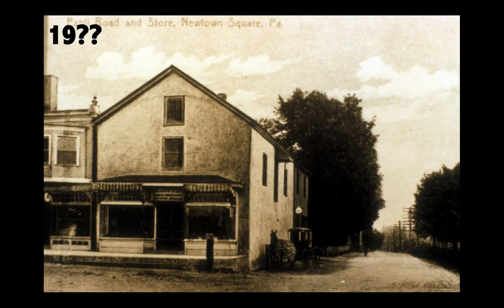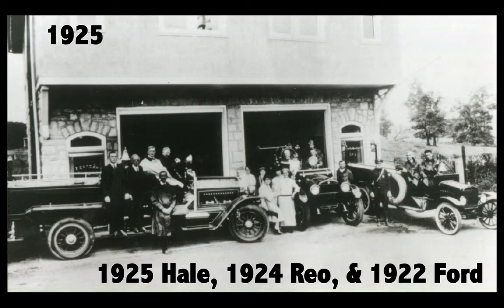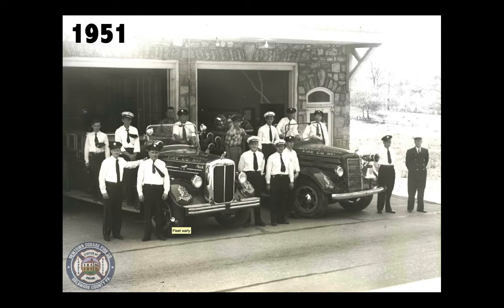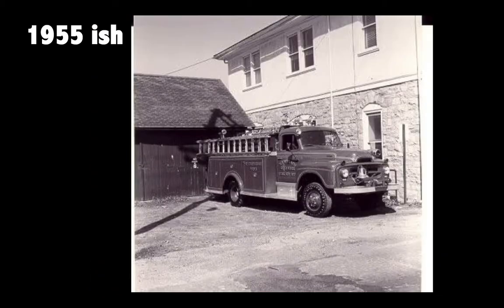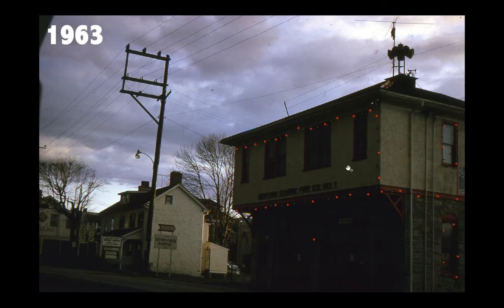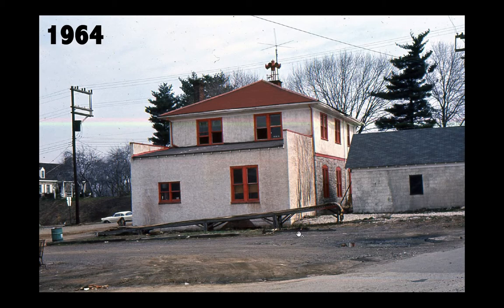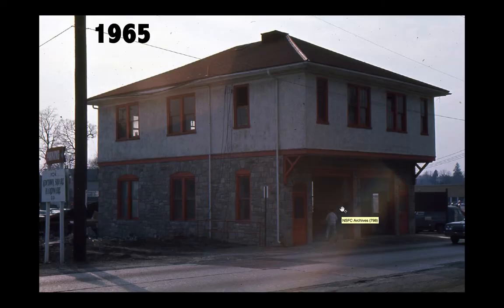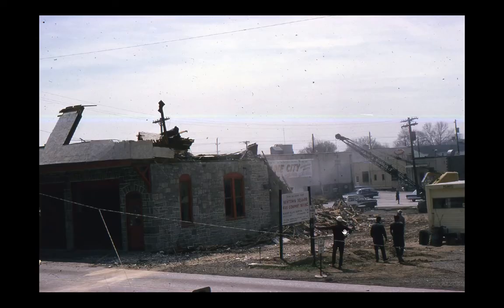How to date your Firehouse